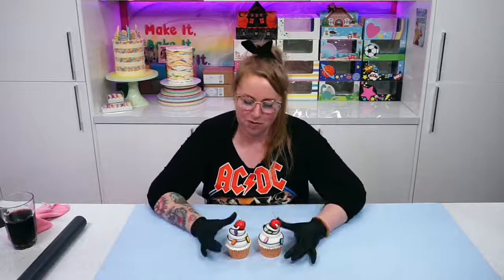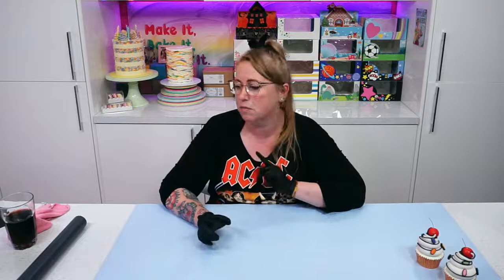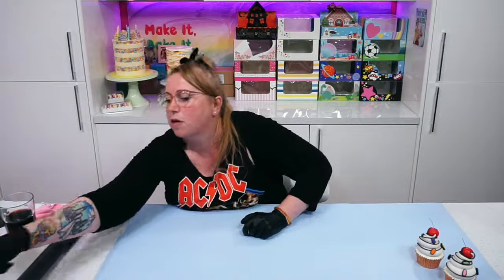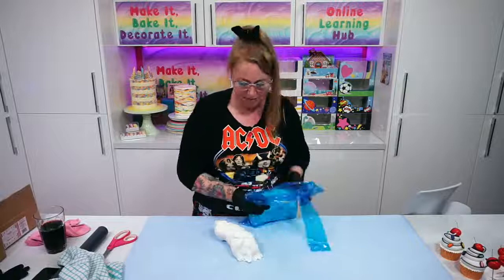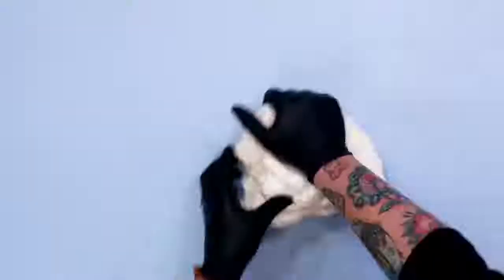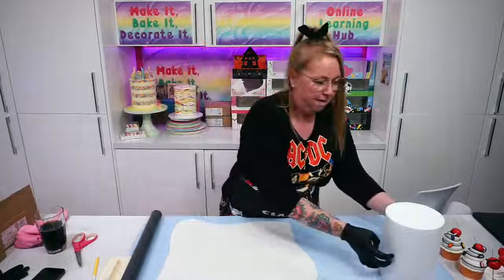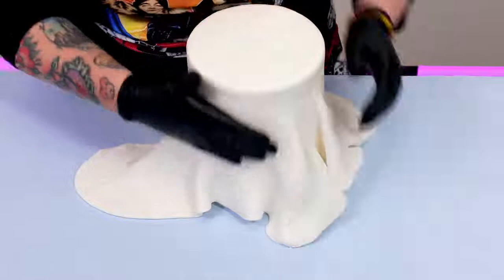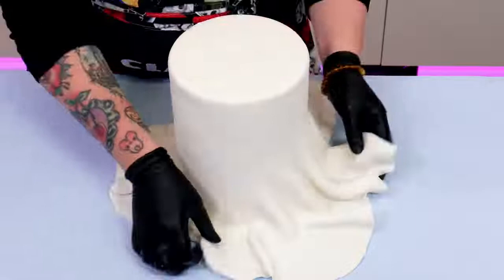Cartoon/Comic Style Cake with Claire Corbett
Cartoon Style Cake with Claire Corbett 10.08.22
Tonight in the Sugar and Crumbs kitchen Claire is decorating a cake in a cartoon style, using S & C sugarpaste and colourpop Cocoa Colours.